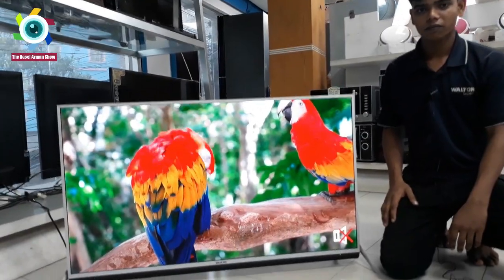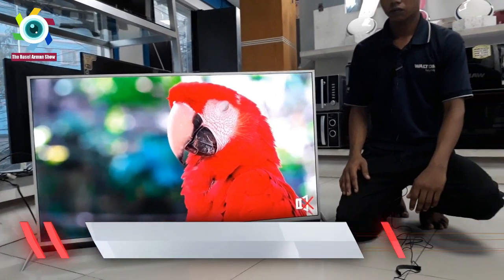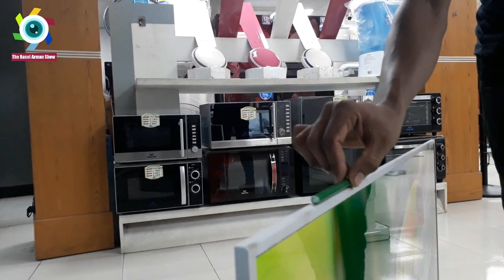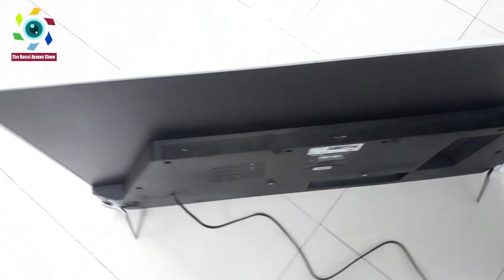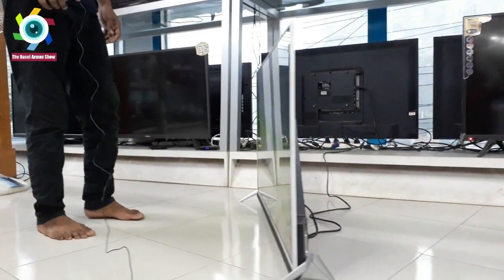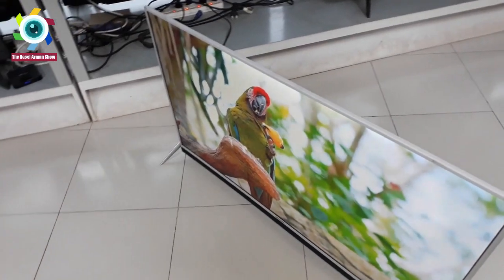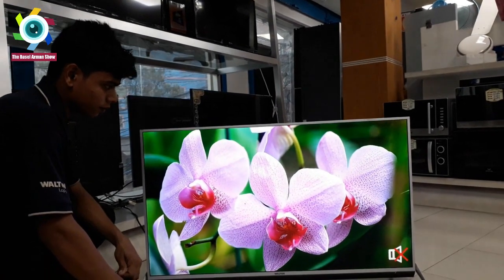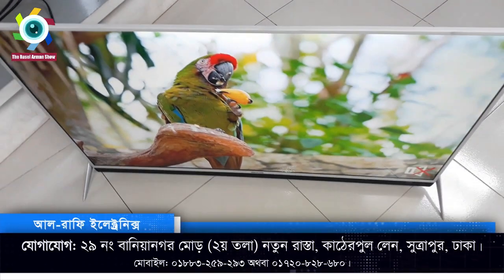WALTON 43 Inch Ultra Slim Smart LED TV Price 📺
Today in this video I will try to give you a brief review of the thinnest 43 inch LED TV of our domestic brand Walton. I hope guys enjoy the video.

📢শো-রুমের ঠিকানা:
🛒আল-রাফি ইলেক্ট্রনিক্স (ওয়ালটন এক্সক্লোসিব)
🛍️ ২৯ নং বানিয়া নগর মোড় (২য় তলা) কাঠের পুল লেন, সুত্রাপুর, ঢাকা।

▬▬▬▬▬▬ஜ۩ The Rasel Arman Show ۩ஜ▬▬▬▬▬

Rasel Arman
Owner of The Rasel Arman Show